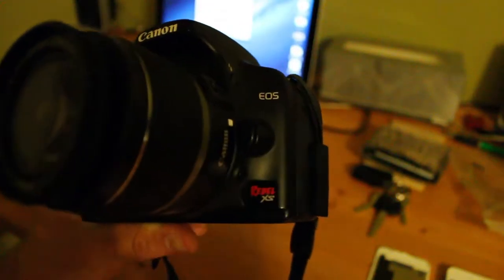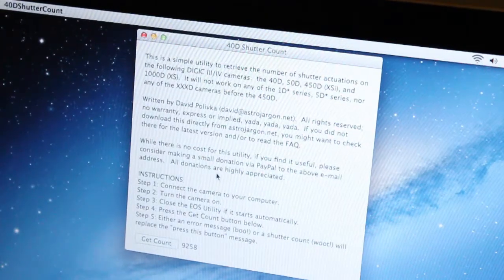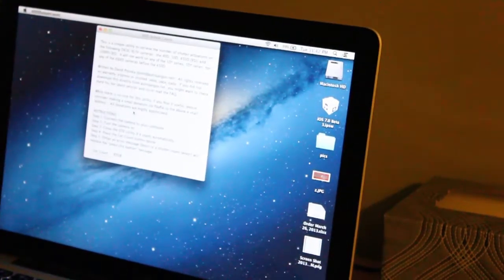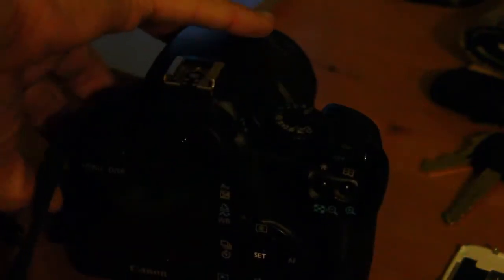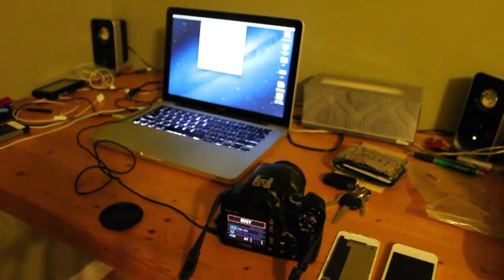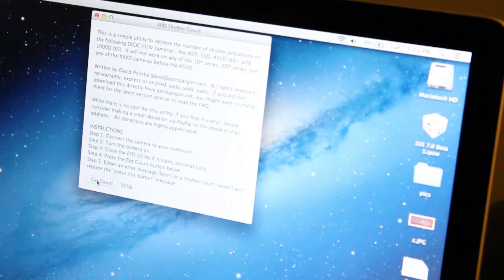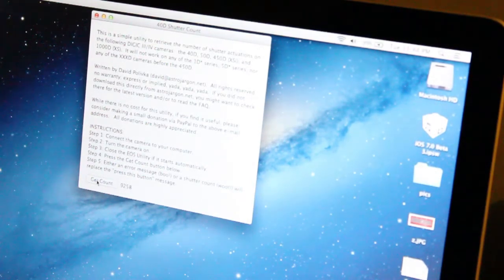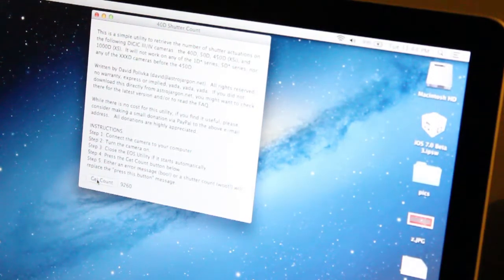40d Shutter Count how to use canon rebel xs xsi 50d 450d 500d 1000d Mac osx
This is how to find the shutter actuations for select canon dslr cameras with the DIGIC 3/4 III/IV processors.
XS
XSi
450d
500d
1000d
40d
T1i When you click on links to various merchants on this site and make a purchase, this can result in this site earning a commission.